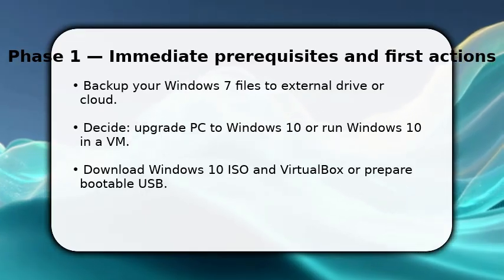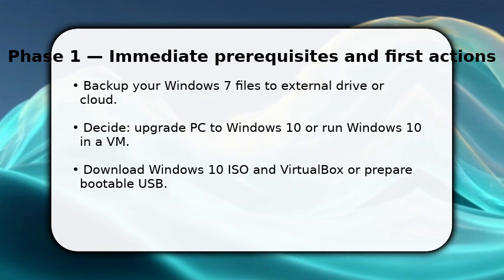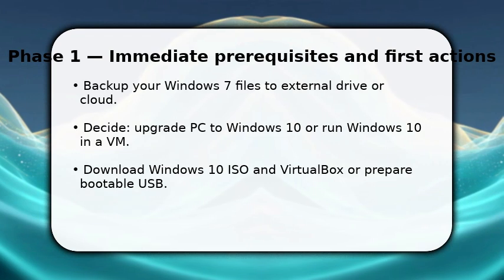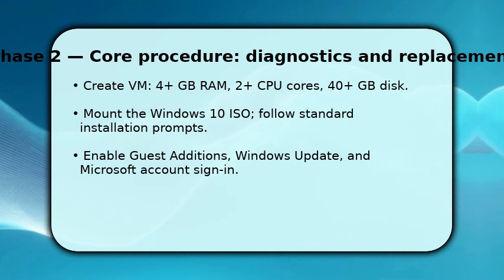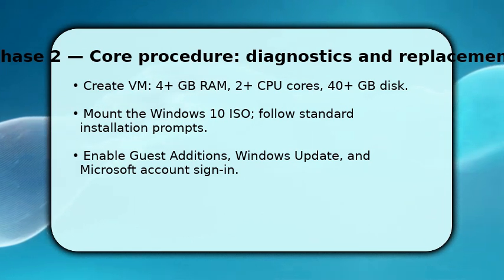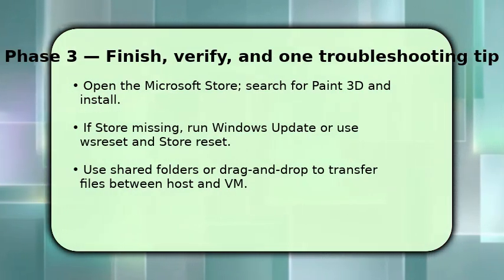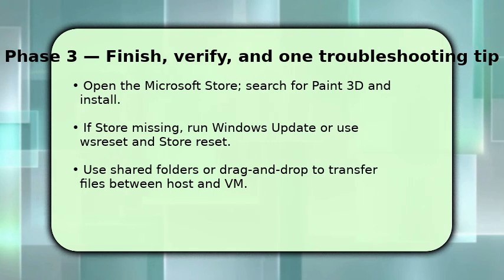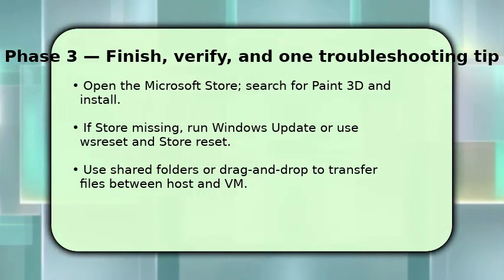How to Get Paint 3d on Windows 7 (only Way)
How to Get Paint 3d on Windows 7 (only Way) | 🔒 Surfshark VPN Deal — Stay private and secure. $1.99/mo + 3 Months Free ▸

Learn the exclusive method to install Paint 3D on Windows 7, despite official support being discontinued. This guide provides step-by-step instructions for downloading and installing third-party software that emulates this feature.

Paint 3D, Windows 7 installation, third-party Paint alternative, emulate Windows 8.1 features on older systems, step-by-step guide